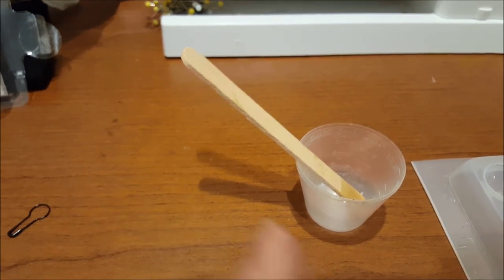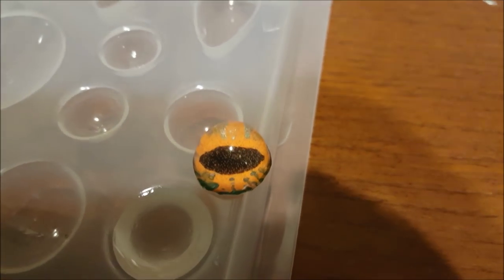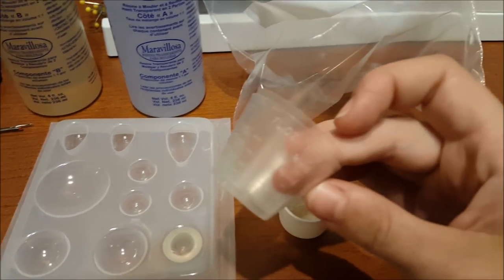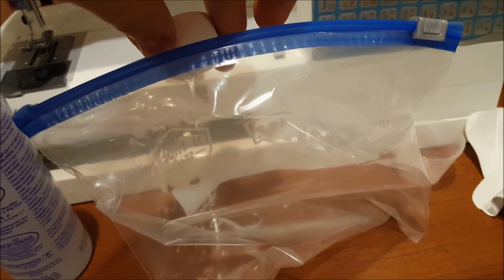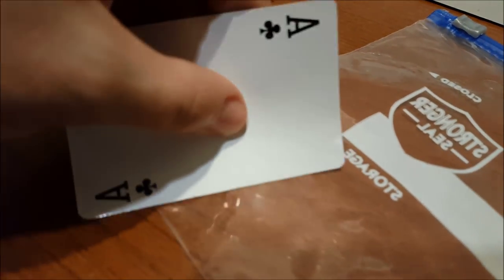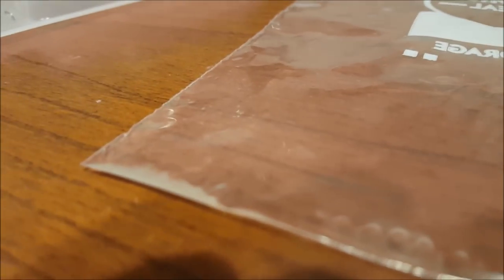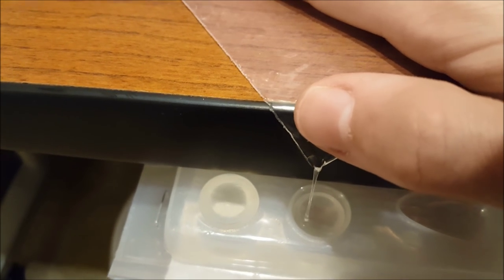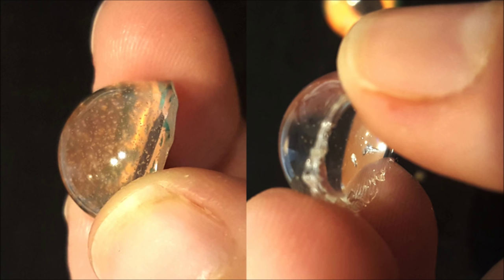How to mix bubble-free resin/epoxy with a sandwich bag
I demo using a sandwich bag and Amazing Casting Resin by the Alumilite company

This works with regular epoxy, nylon resin, etc., any two part mix and set resin.